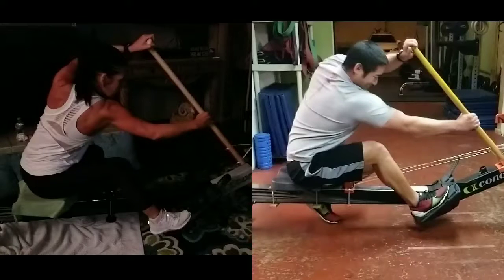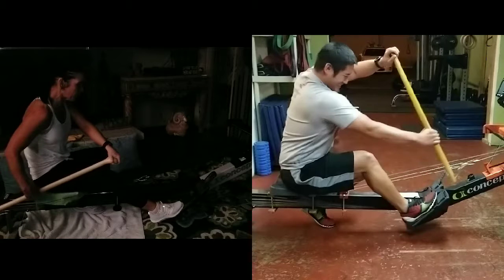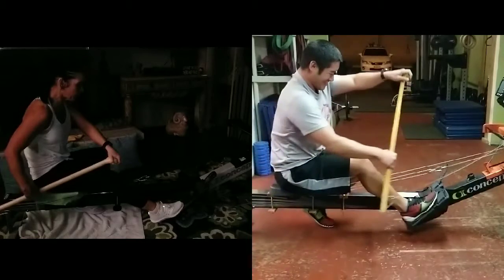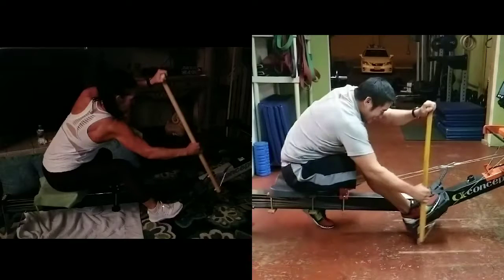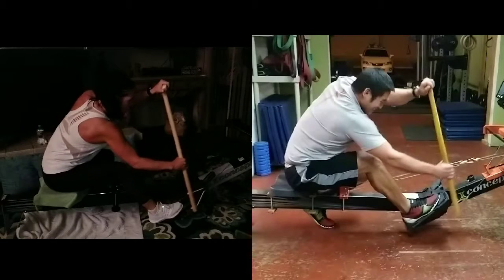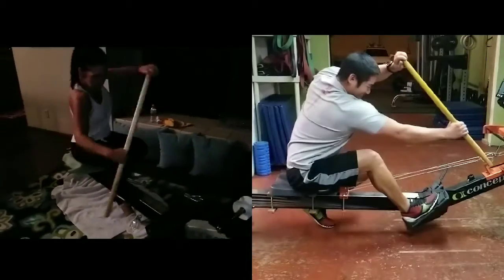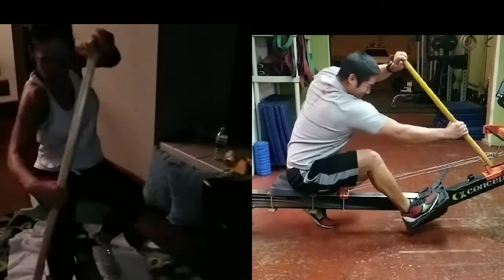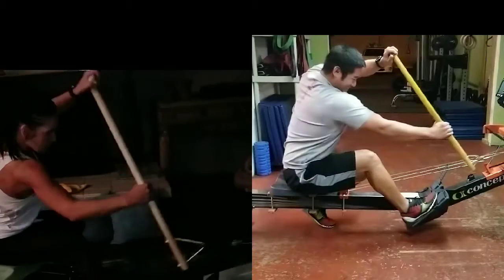Cami pERG Right Analysis 190214